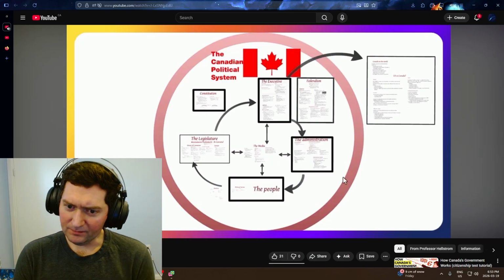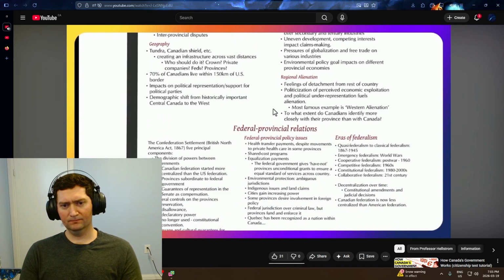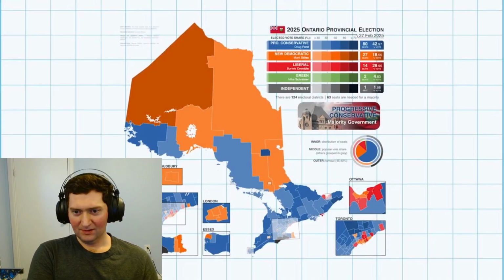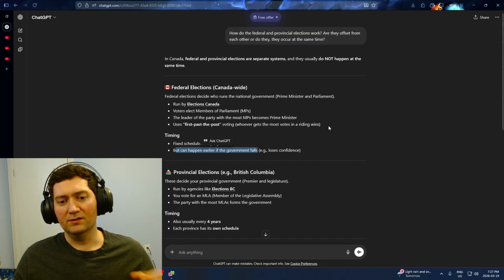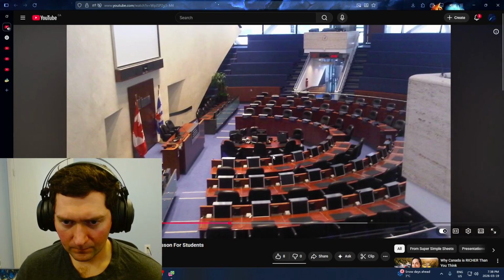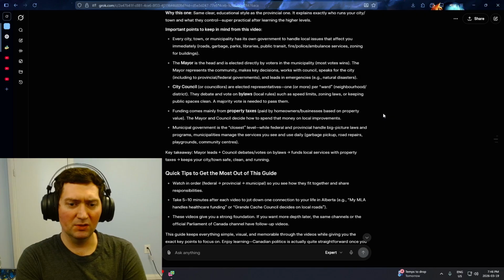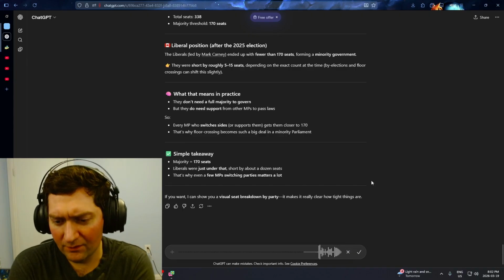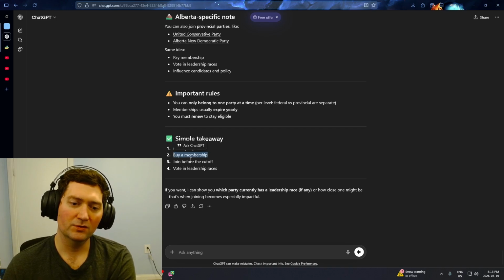An In Depth Look At The Canadian Democratic System part 1